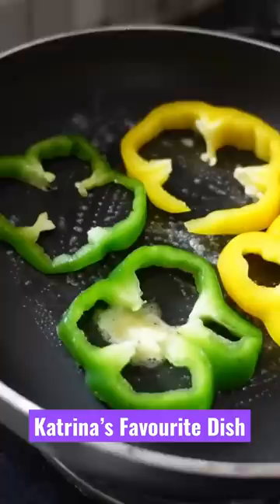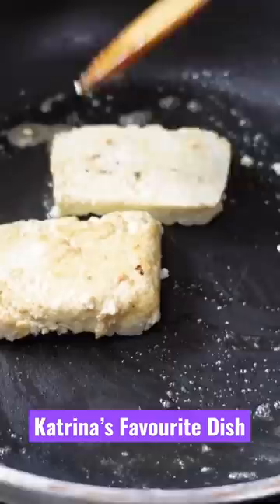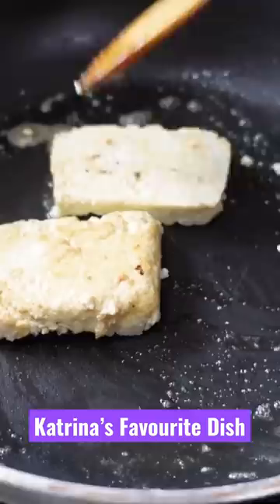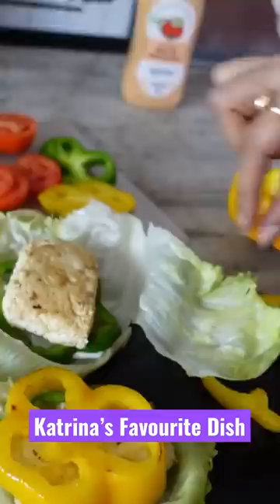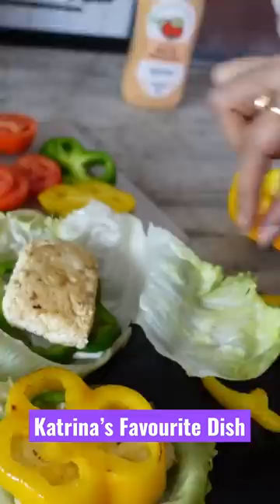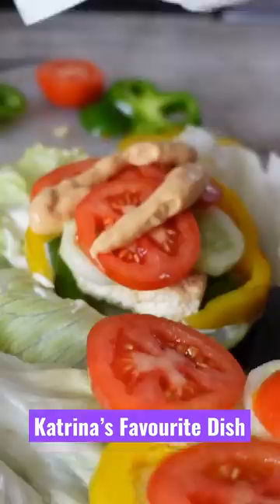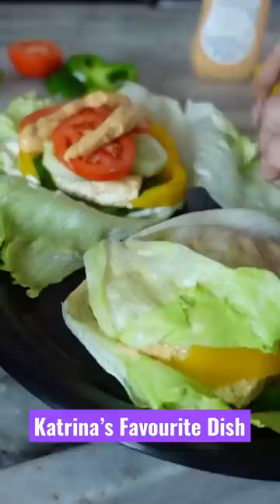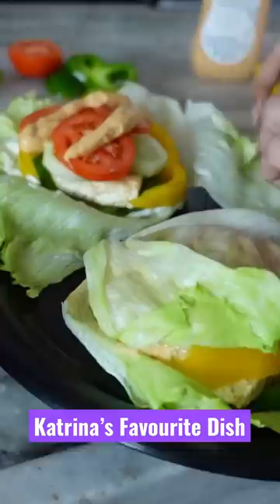Bina bun ka burger | Katrina ki favourite dish 😲